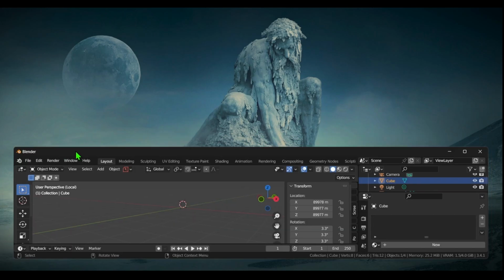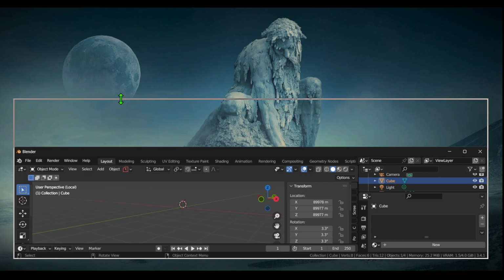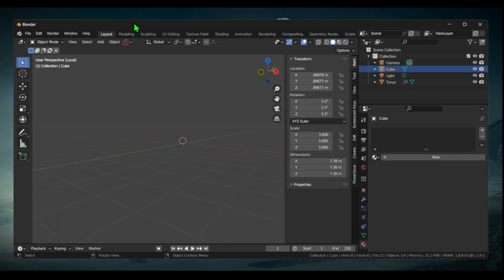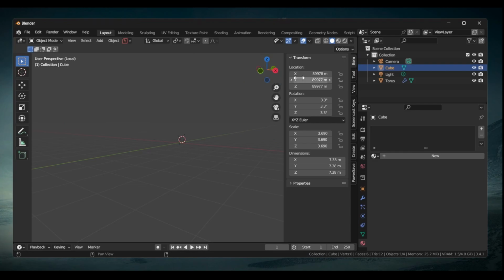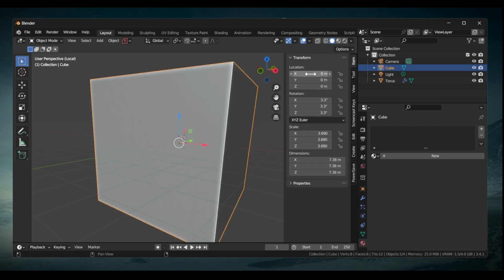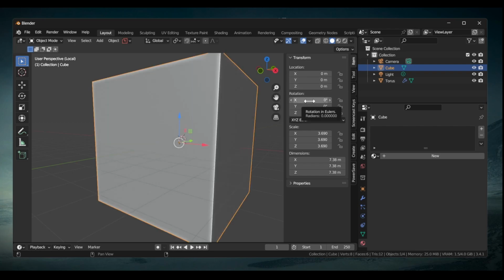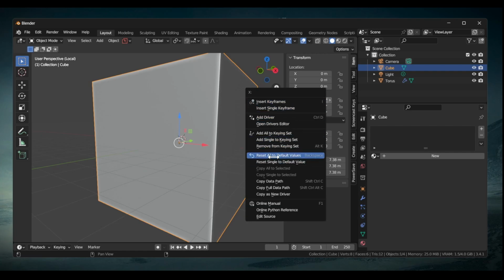Blender Tutorial: How To Reset Values To The Default Value In Blende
You won't want to miss a single detail of this tutorial since I will take you step-by-step through the entire procedure. So please follow along with me and watch the entire video on How To Reset Values To The Default Value In Blende

Timestamp:
00:00 Start
00:23 Intro